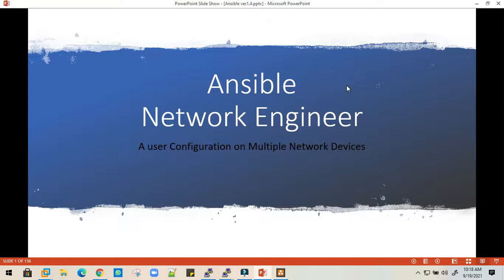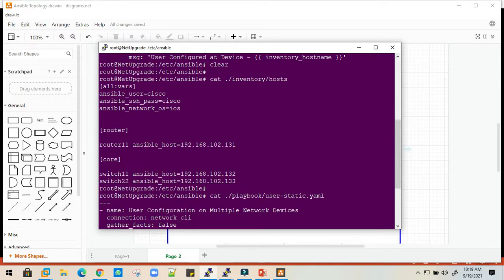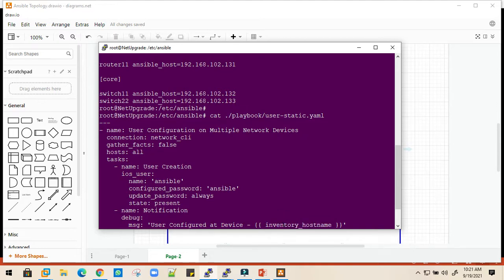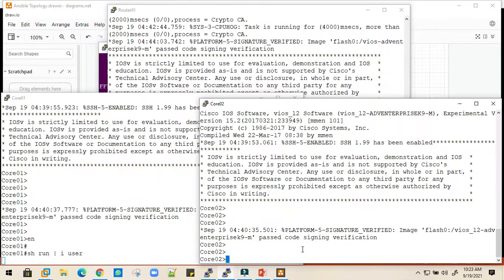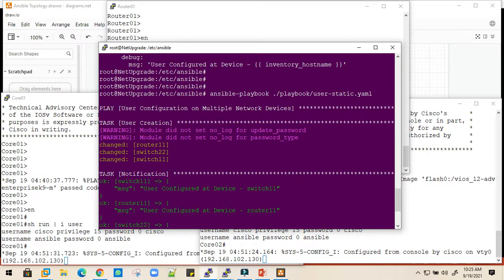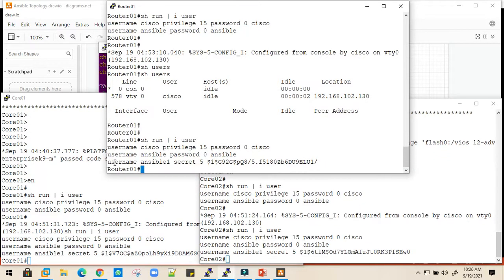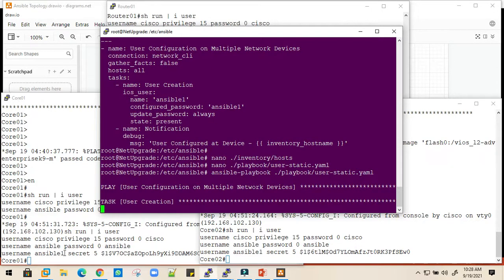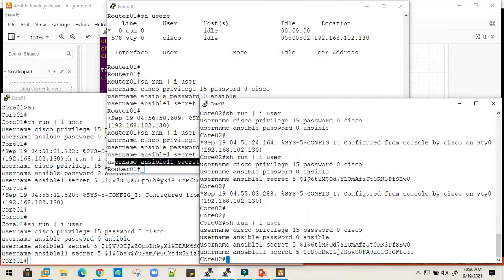Part#5 - User Configure on Network Devices || Net Upgrade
In this course, we focused on Network Automation via Ansible. Based upon the actual day-to-day corporate use case, we have design this course.
This video talk about how to configure a local user on Multiple Network Devices. This might be require to use this local user in case of disaster. So as per Standard, we will use one user and their password to all network devices.